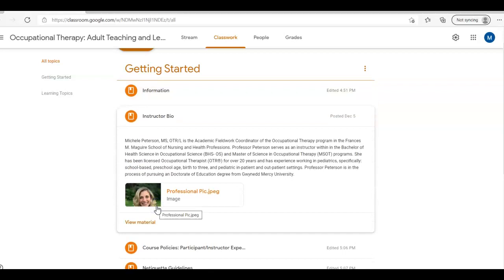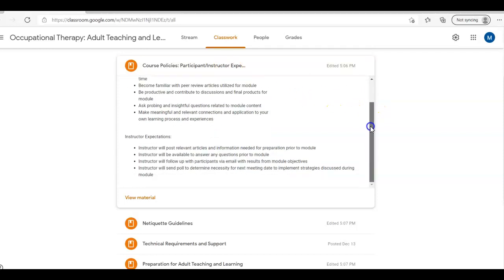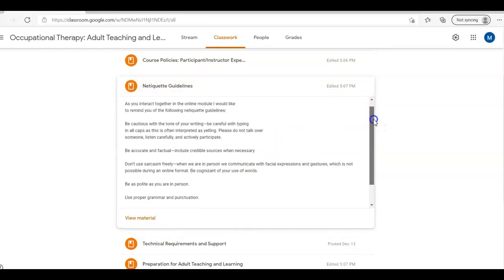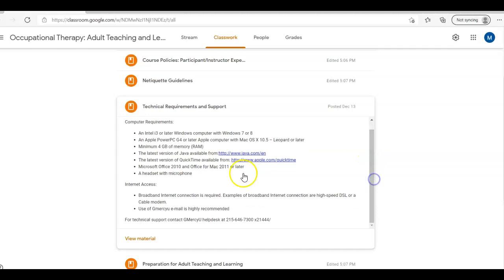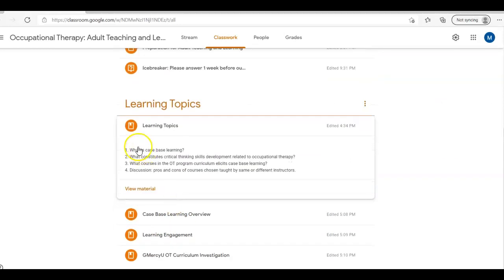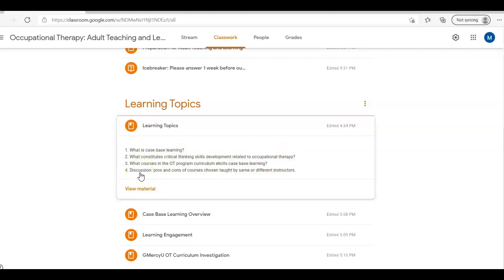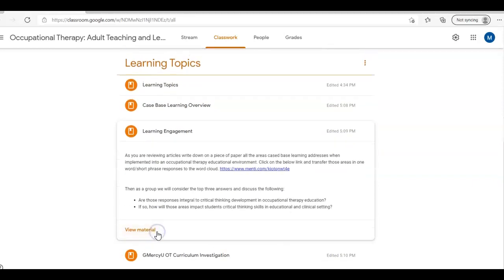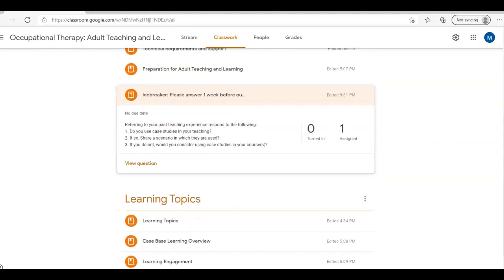Adult Teaching and Learning Module Introduction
As an occupational therapy faculty team we are going to focus specifically on how to promote critical thinking in our occupational therapy students. To do this we will:
Analyze research articles to identify 3 ways case-based learning addresses critical thinking skill development, increases confidence, and decreases anxiety and Evaluate the Gwynedd Mercy OT curriculum to determine 3 courses appropriate for implementation of case-based learning to elicit critical thinking skills.